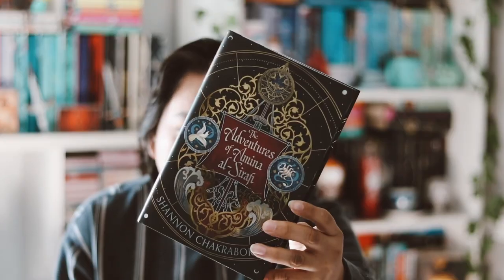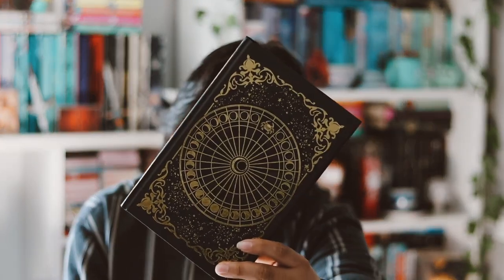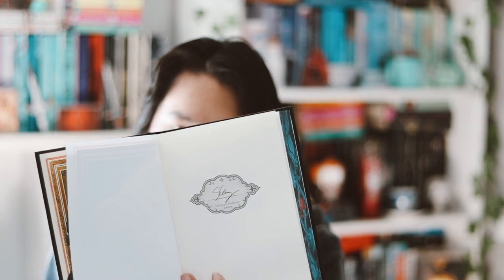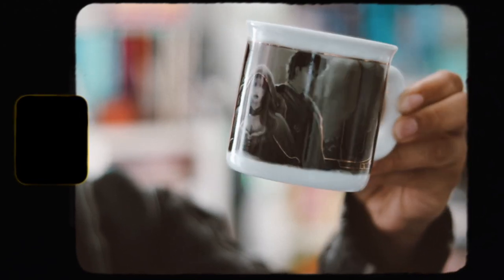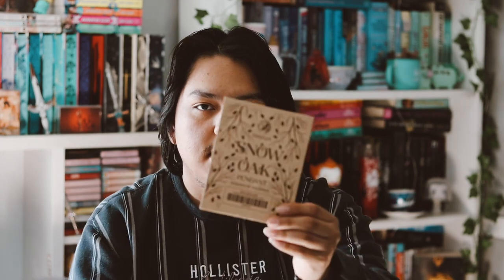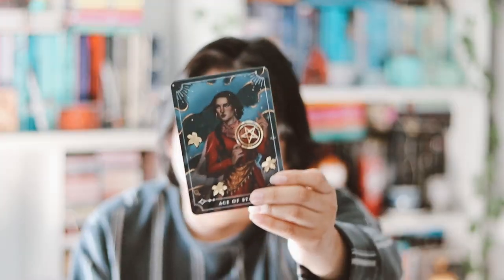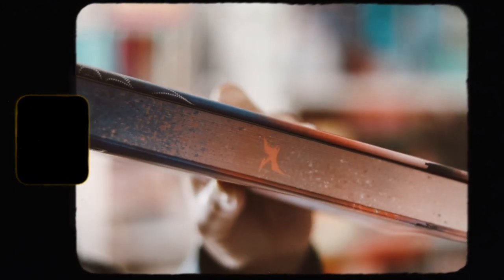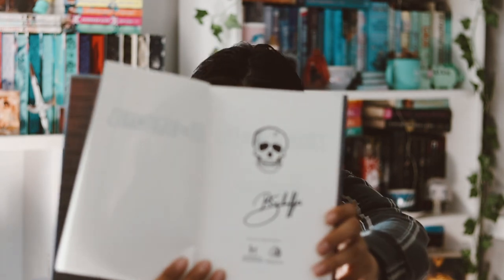fairyloot unboxing ʚ♡ɞ february 2023 | morally grey